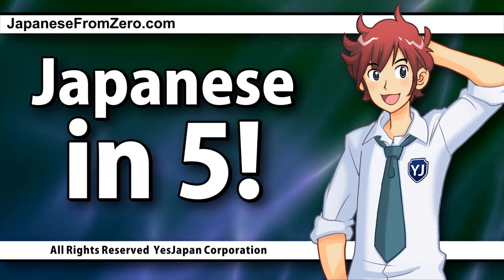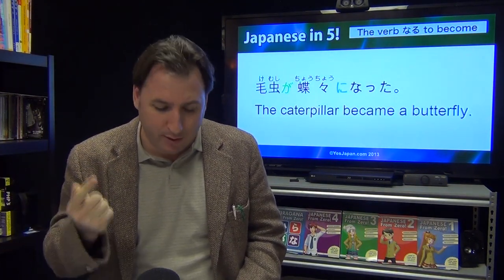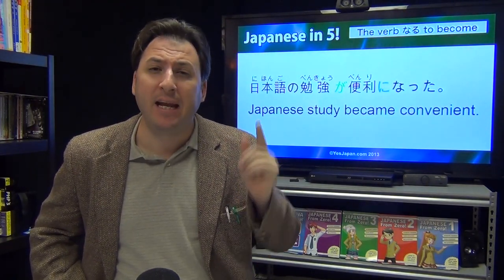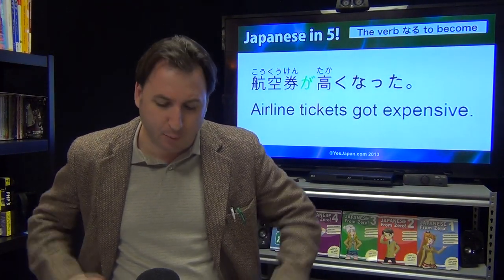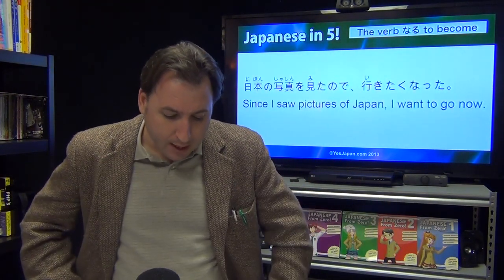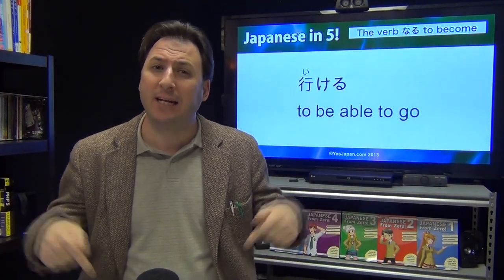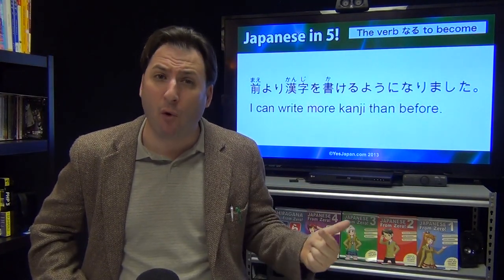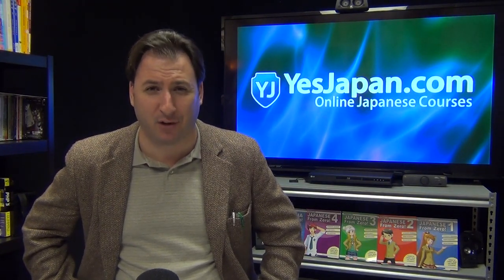To Become Something With NARU - Learn Japanese in 5 minutes! #21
based on the Japanese From Zero! book series written by George Trombley and Yukari Takenaka